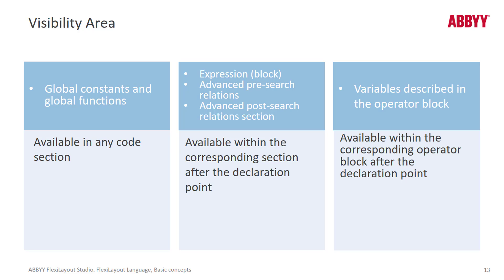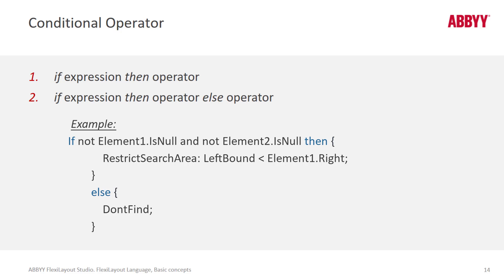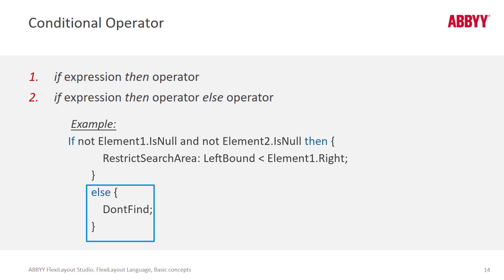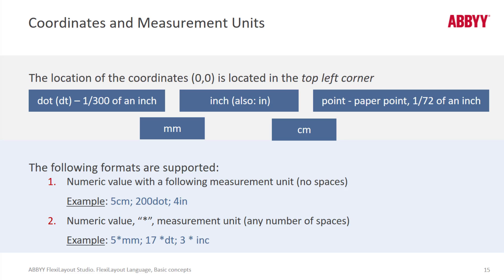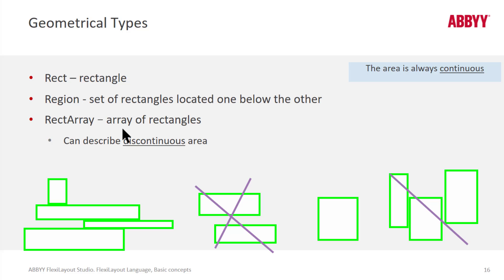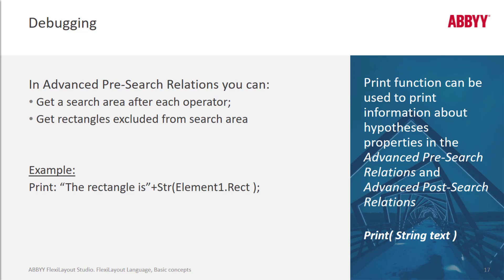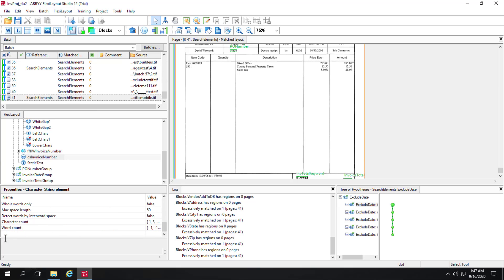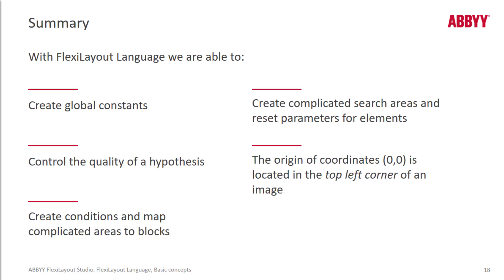ABBYY FlexiCapture Explainer: FLL - Basic Concepts (part 3 of 3)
Watch this explainer and learn about the basic concepts of FLL in ABBYY FlexiCapture 12.